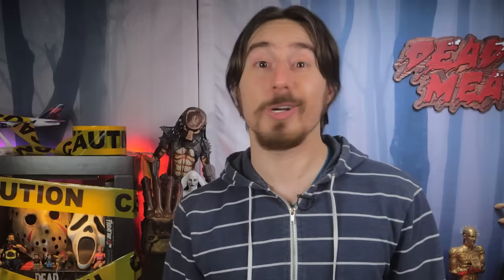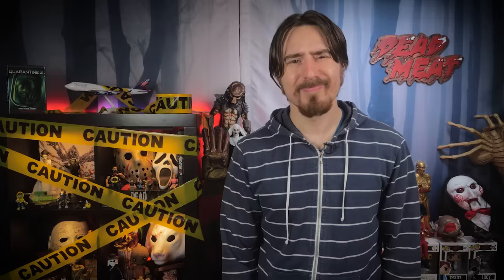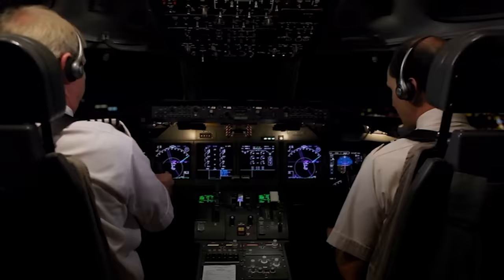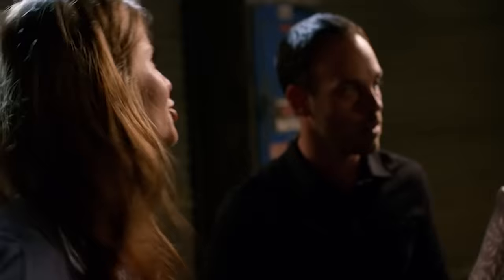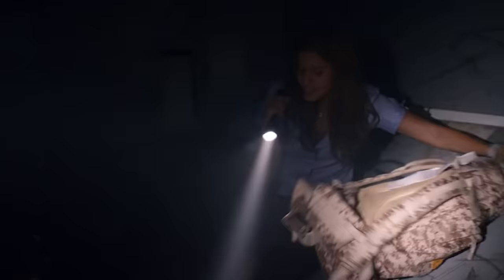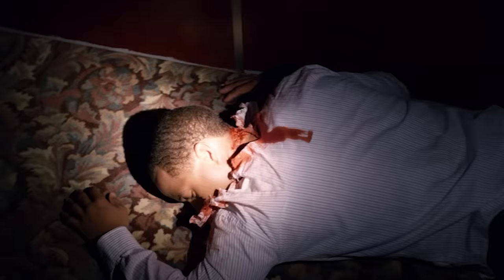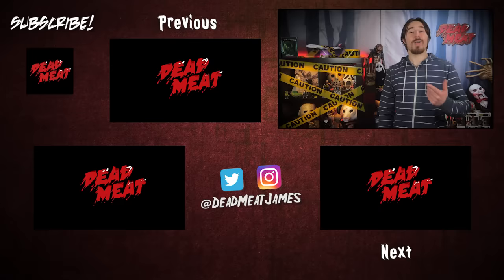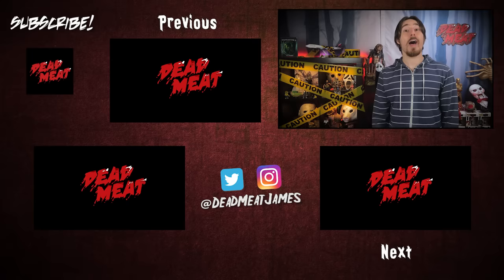Quarantine 2: Terminal (2011) KILL COUNT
Editors: Michael Cygan
Thanks Mike!

Kill Graphics and Numbers Icons made by Made In Graphics Team: Clara and Allie

Dead Meat Podcast (Now back from hiatus!)

MUSIC!!